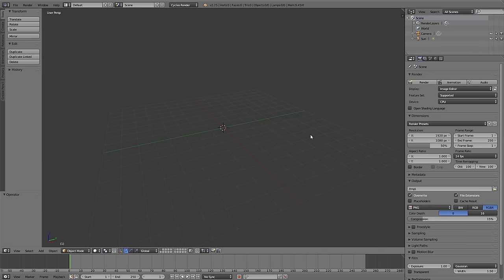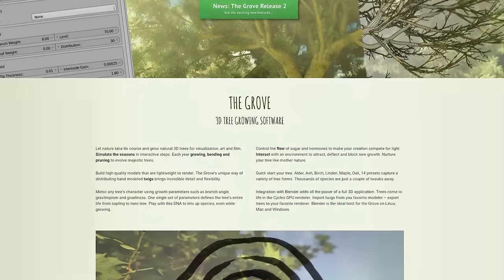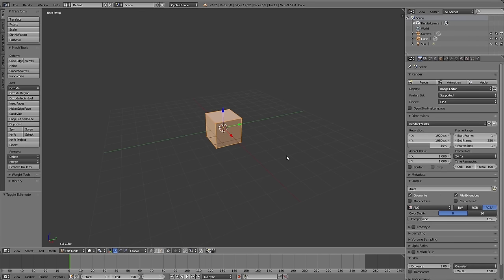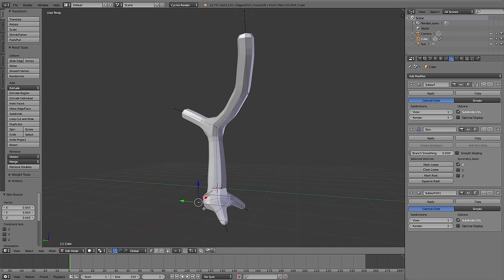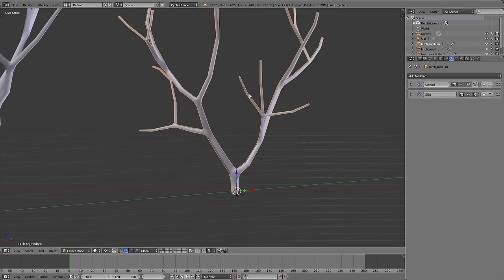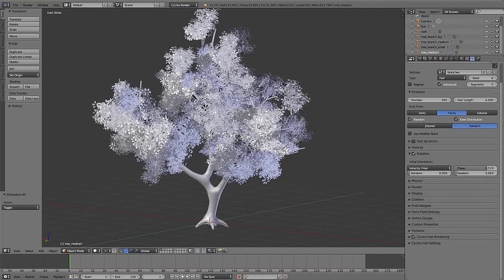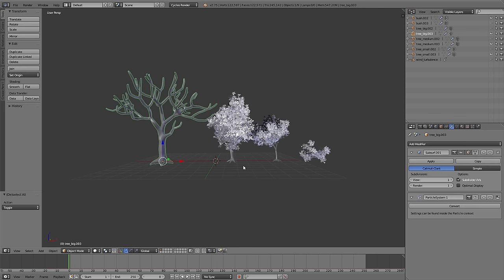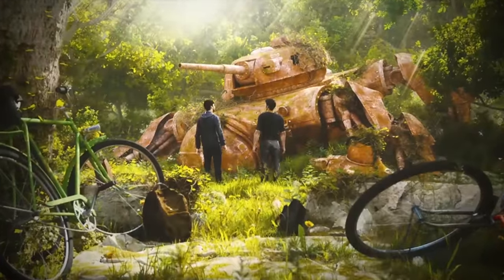MSC #10 - How to create realistic looking trees (Blender Tutorial EN)